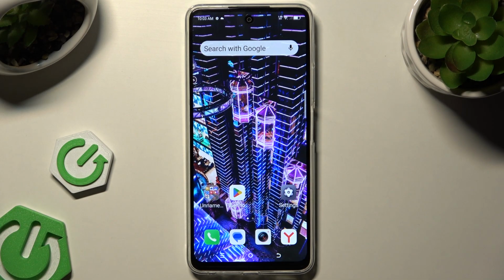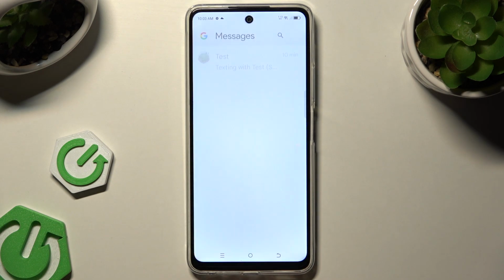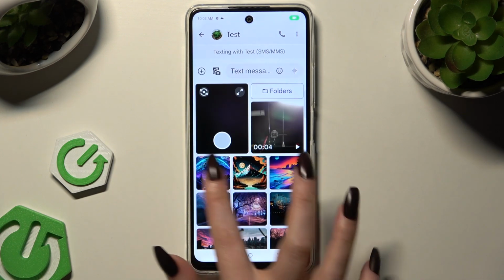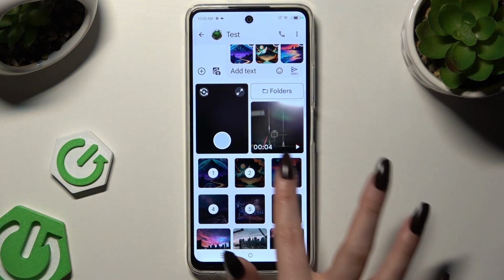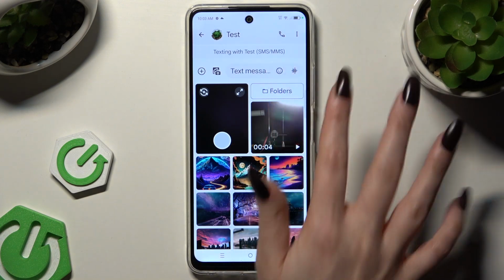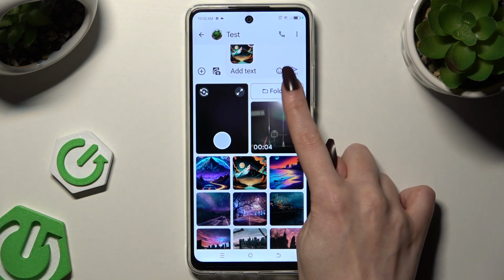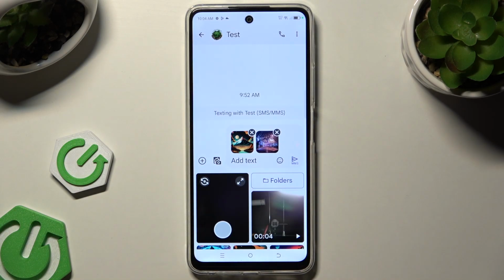How to Add Photos to Text Message on Itel S24 – Share Media via Text Message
If you're wondering how to add photos to a text message on your Itel S24 to share images with friends or family, this guide is here to help! In this tutorial, we will show you how to attach and send photos via SMS in just a few simple steps. So, let's follow all the shown steps and successfully add photos to a text message on your Itel S24!

How to send photos via text on Itel S24? How to attach images to SMS on Itel S24? Where to find photo attachment options on Itel S24? How to share pictures in text messages on Itel S24?